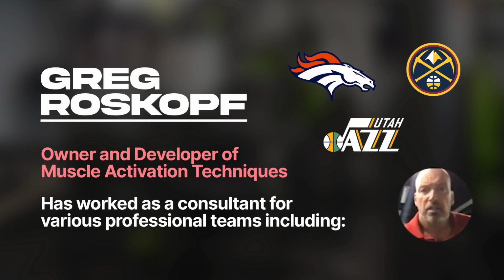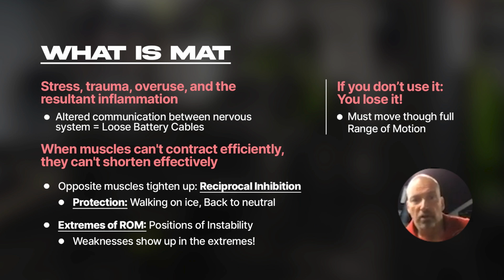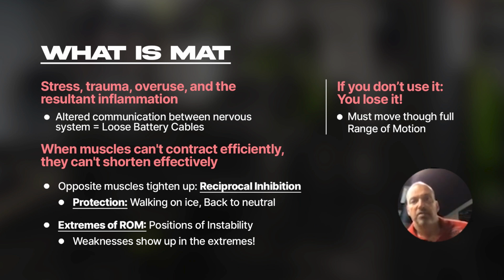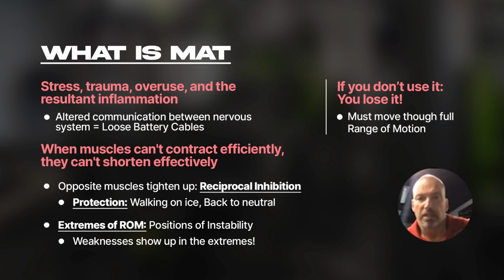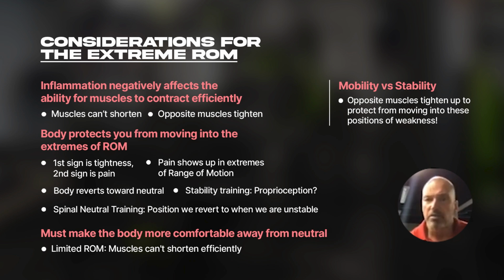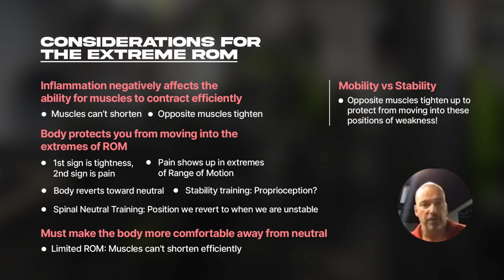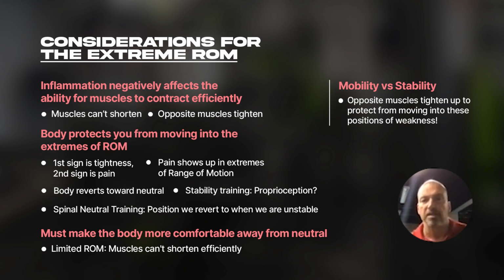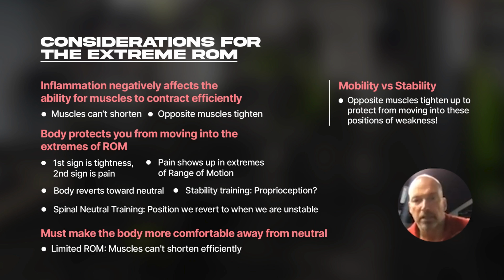Glute and Abdominal Training Lecture by Greg Roskopf - Segment 1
Tune in to the first part of Greg Roskopf's lecture on Glute and Abdominal Training! The next portion of this lecture will be uploaded next Tuesday.
00:00 Introduction
02:38 Example of neuromuscular weakness
03:05 Explanation of when muscles shut down due to inflammation
03:47 Signs force tolerance being low throughout the body
04:22 Purpose of the body's protective tightness
04:58 Core training and lower back relationship
05:09 Greg's personal injury story
06:16 World is focused on tightness, but it's the neuromuscular weakness they should be looking into
06:44 Walking on ice example
07:48 Conventional glute and abdominal training
09:07 Professional sports injuries
09:35 " You can have strength, but that doesn't mean you have stability."
09:53 Correlating hip flexor tightness to glute activation
11:06 A look into pain
13:29 Spinal neutral training
14:51 Mobility with stability is key
16:29 "The tightness is the first sign of the problem, the pain is the second sign."

Want to learn more from Greg? Join the MAT community today (it's FREE!) by clicking the link in our bio to begin your account creation process. Can't wait to see you there!